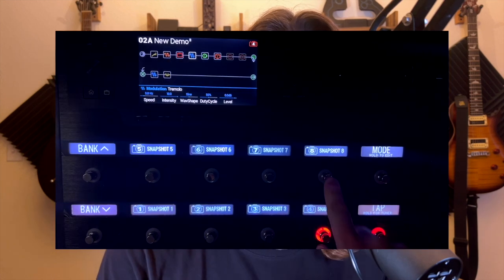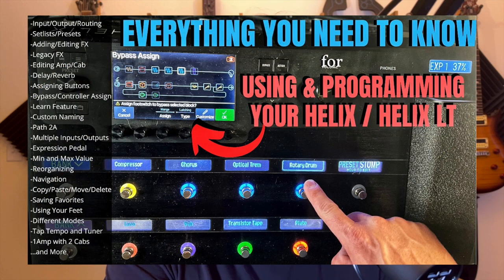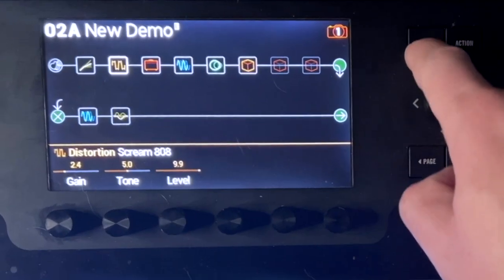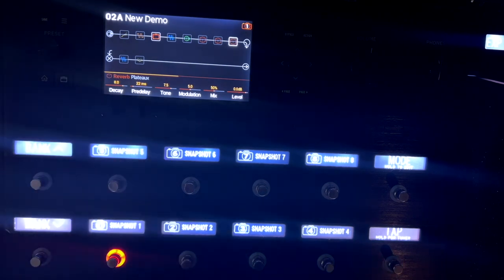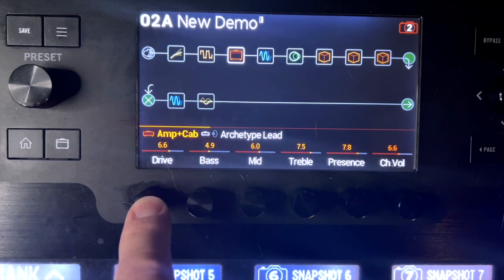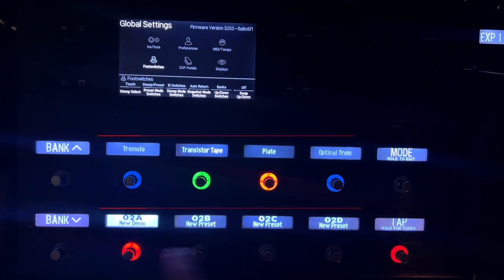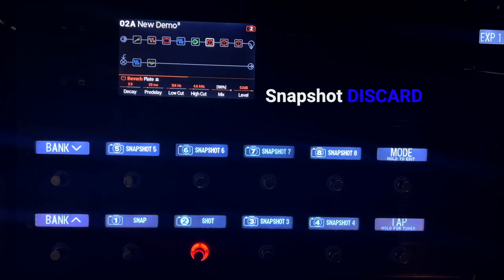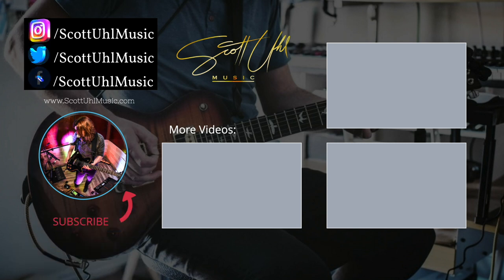Snapshot Mode for Helix / Helix LT - The BEST Way To Use the Helix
In this video we are going over everything you need to know about Snapshot Mode for the Helix and Helix LT. This is, in my opinion, the best way to use the Helix. It gives you the ability to turn on and off multiple effects/blocks and change parameters of the blocks with a single button press. You could program the verse, chorus, bridge, solo as all different snapshots. Or you can program different tones (clean, distorted, lead, ambient, trippy, dirty, etc) with snapshots. And it only takes one button press to access them.

🔥🔥🔥 DEALS & DISCOUNTS 🔥🔥🔥
💥 Best Deals on Sweetwater:

0:00 - Intro
0:21 - What Are Snapshots?
1:57 - Before We Begin
2:24 - Examples of Snapshots
3:23 - Global Settings Setup
3:56 - Snapshots for Turning Blocks On/Off
5:32 - A Note on Saving/Loading
6:02 - Renaming Your Snapshots
6:36 - Changing Block/FX Parameters with Snapshots
8:58 - Using One Amp with Multiple Tones
9:22 - Snapshots or Blocks or Both?
11:13 - 8 vs 10 Switches
11:29 - Snapshot Discard vs Recall
13:20 - Still Need Help?
13:29 - Outro

🔥 PURCHASE LINKS FOR HELIX AND HX FAMILY 🔥
◆ HELIX LT
◆ HX STOMP XL
◆ HX STOMP
◆ HX EFFECTS